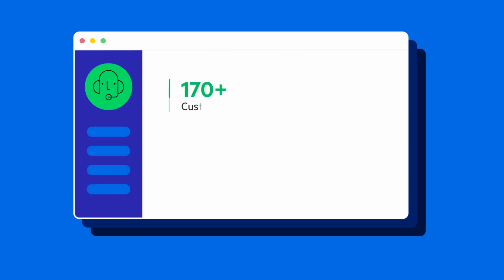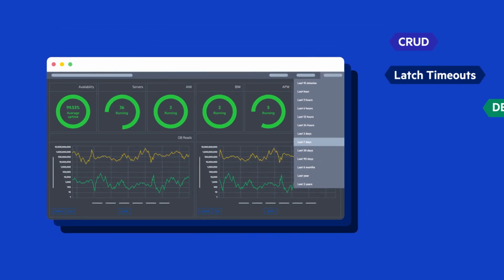What Is Progress Managed Database Administration (MDBA) Services?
See where you’ve been and plan for where you’re headed.

Progress OpenEdge is the foundation of your business, meaning you need the tools and services to keep your systems at peak performance.

To meet these needs, the Progress Professional Services team offers the Managed Database Administration Service or MDBA.

You’ll be paired with a database administrator who treats your business like it’s their own and is supported by the most experienced team of database administrators in the business.

The MDBA service offers proactive maintenance along with 24/7 monitoring and support, so you always know what’s happening with your or your customers’ databases.

In addition to a database administrator who knows your business, you also have access to a personalized, color-coded dashboard displaying the information most important to you.

When you can see the status of all your resources, including customer databases, you can look at past data to spot trends and plan for the future.

MDBA is an affordable service adding essential protection, prevention and planning for Progress OpenEdge, the foundation of your business.

The MDBA service builds on that foundation to ensure database stability and helps you secure your business’ future.